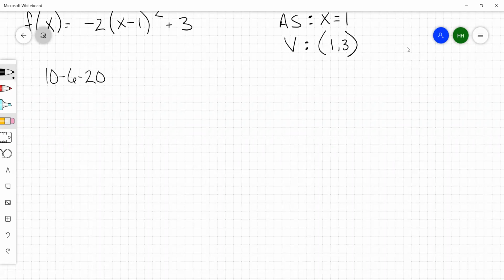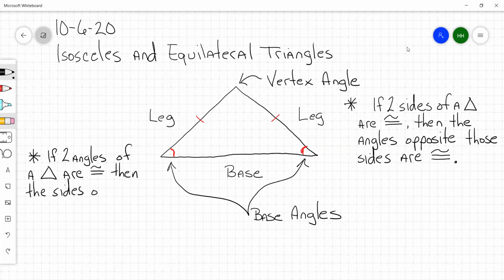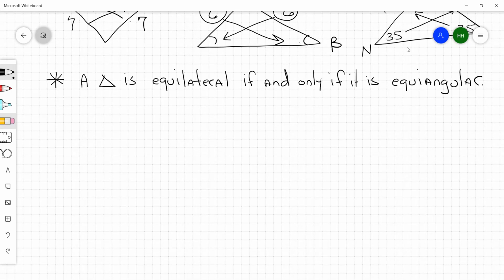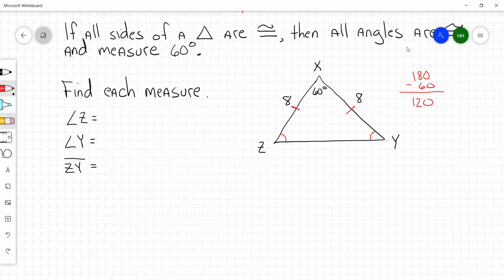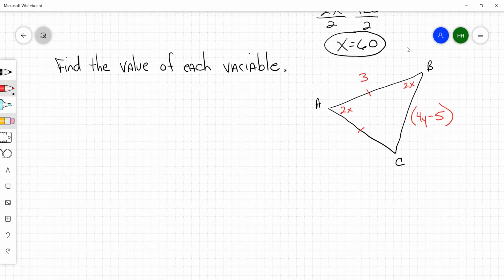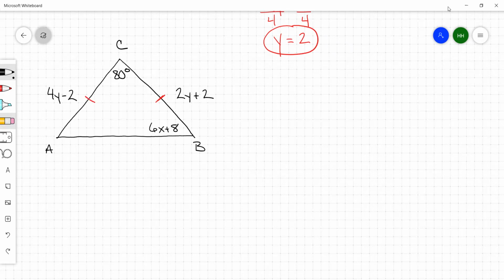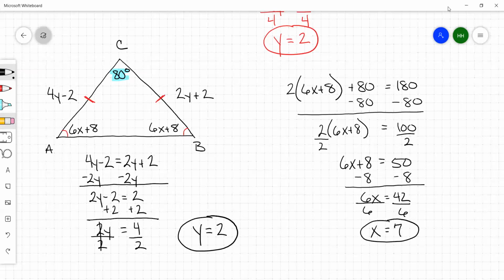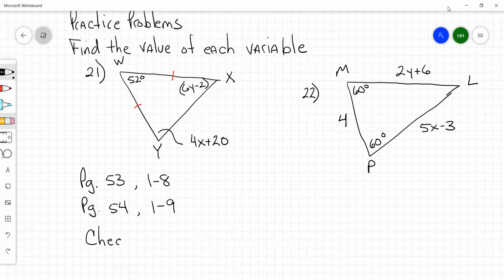10-06-20 PAM2 Notes and Practice